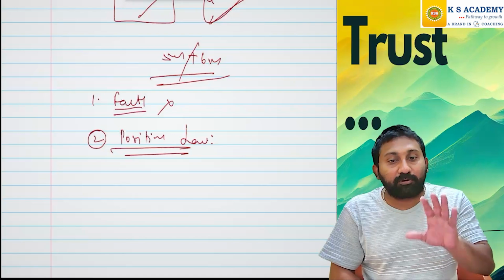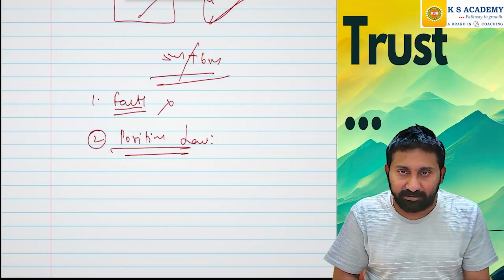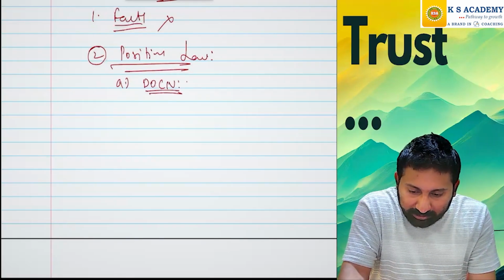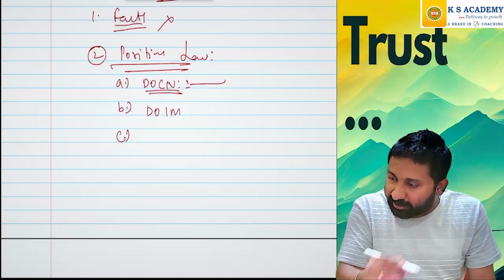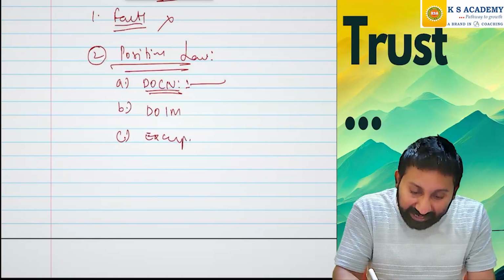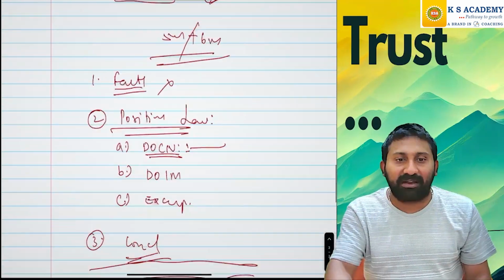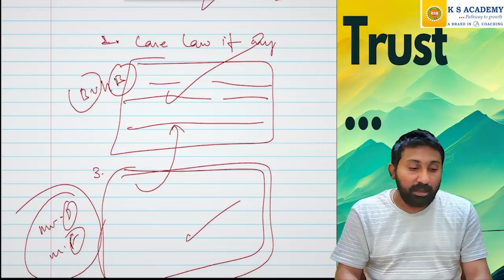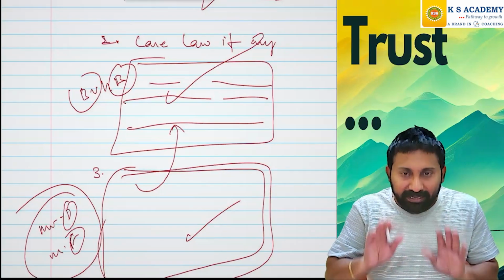CA Foundation Sep 24 - Law Paper Strategy